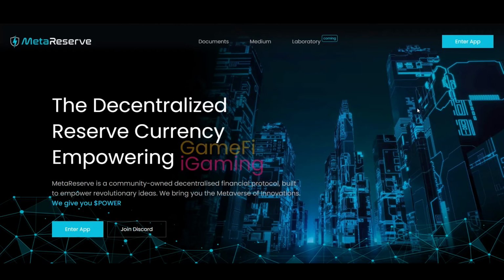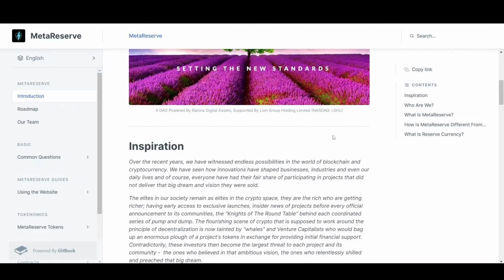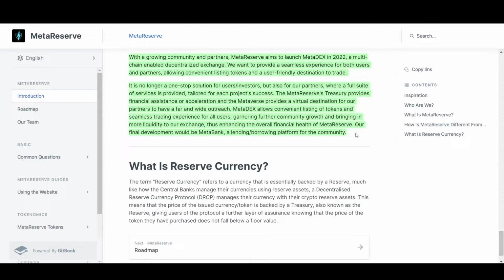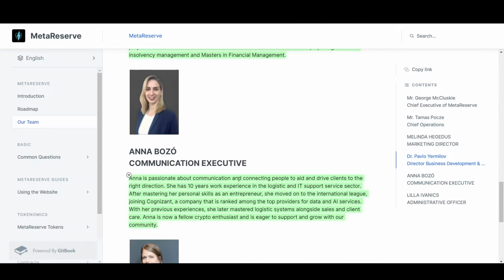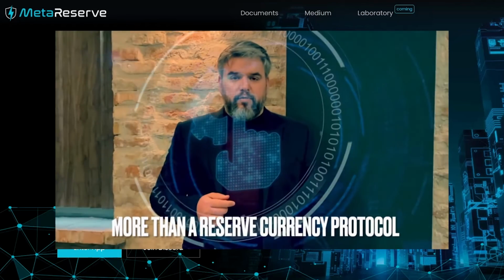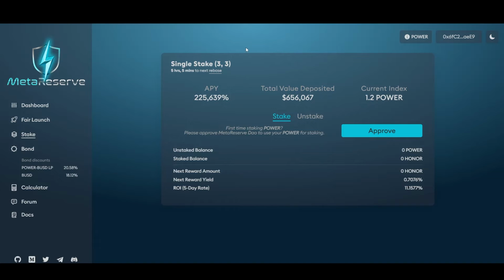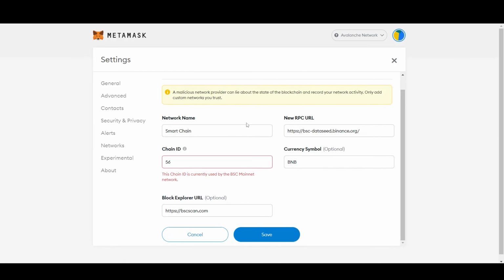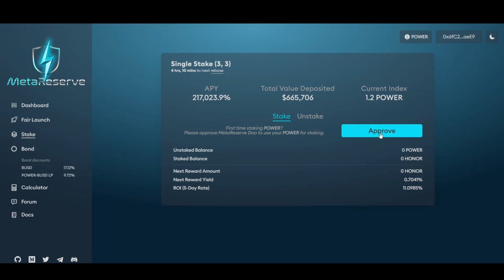Meta Reserve DAO: 1st Fully Transparent DAO Project! A Standard For Future DAOs !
This is the first fully Doxxed transparent DAO project that I've seen and it is backed by a publicly-traded company in the Nasdaq. This could be huge!

0:00 - Meta Reserve Finance
03:44 - Meta Reserve Documents
07:40 - Meta Reserve Team
12:18 - Meta Reserve Promo Video
14:17 - Meta Reserve Documents
16:10 - Meta Reserve App
18:08 - How To Buy And Stake Meta Reserve